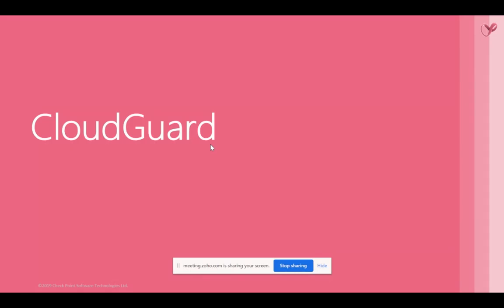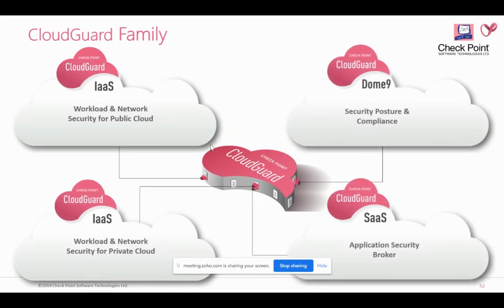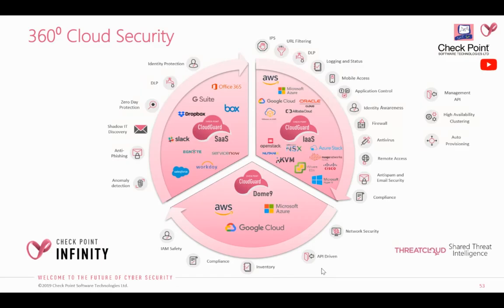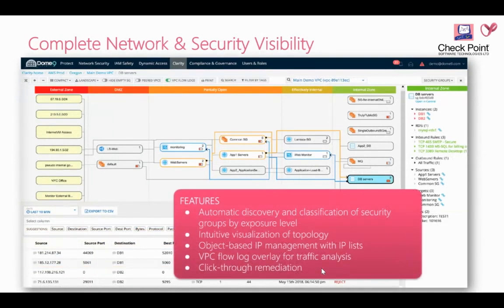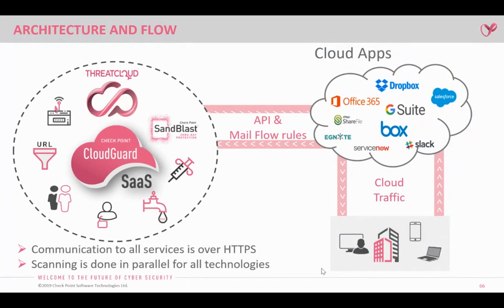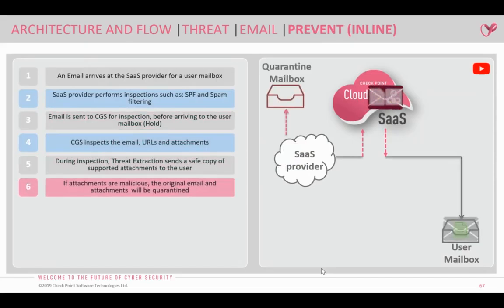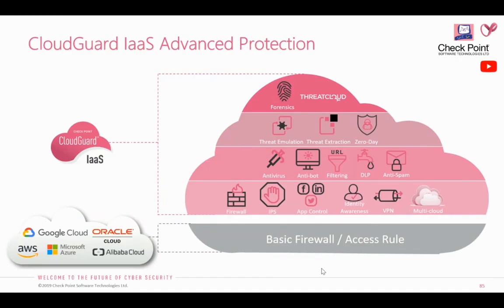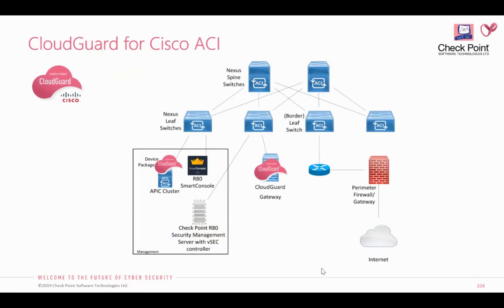Redington & Check Point Webinar - Change Drivers Impacts to Healthcare Cloud Security & Compliance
Change Drivers: Impacts to Healthcare Cloud Security & Compliance - 25th August 2020